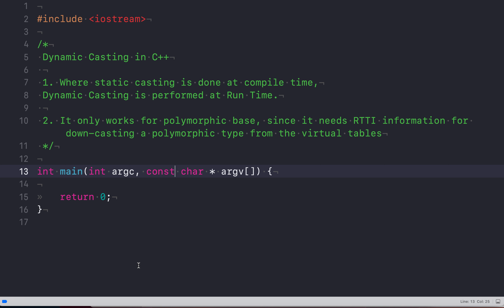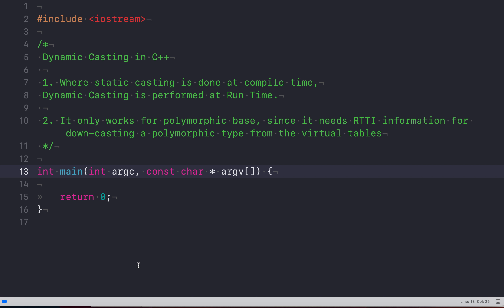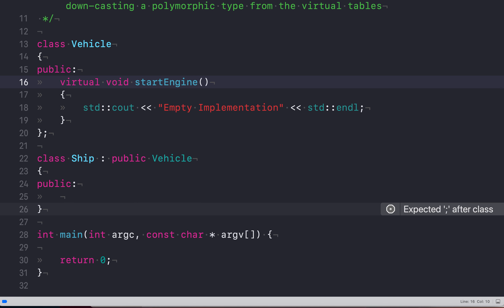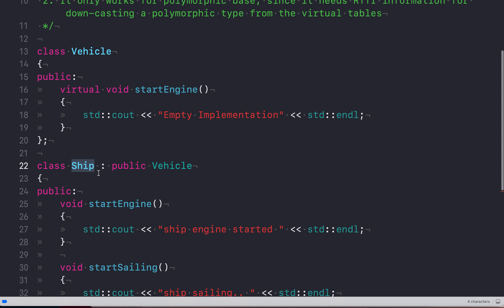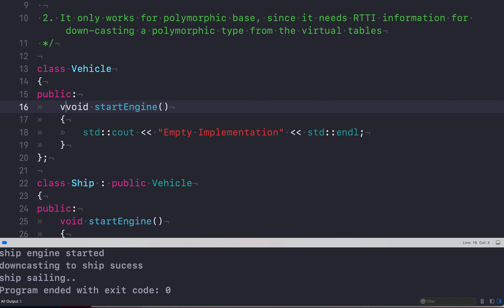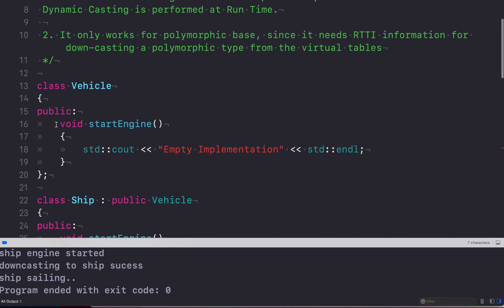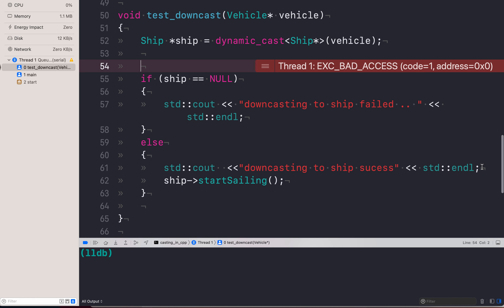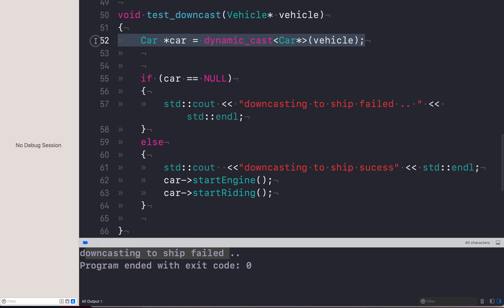Dynamic Casting Vs Static Casting in C++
Dynamic Casting in polymorphic types, how to ensure that casting is done correctly, dynamic casting with pointer and references is discussed, pros and cons between static_cast and dynamic_cast